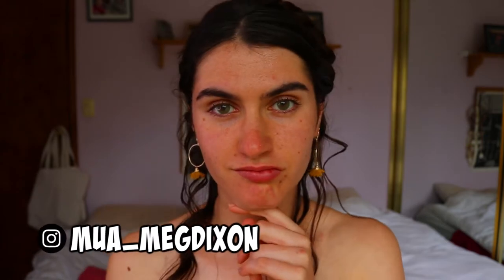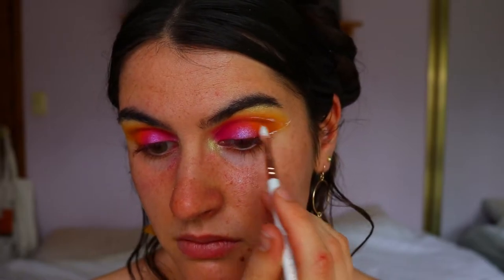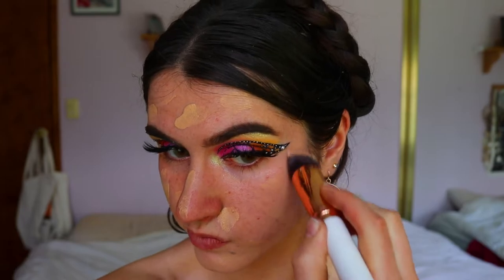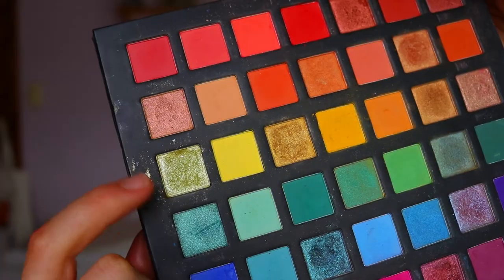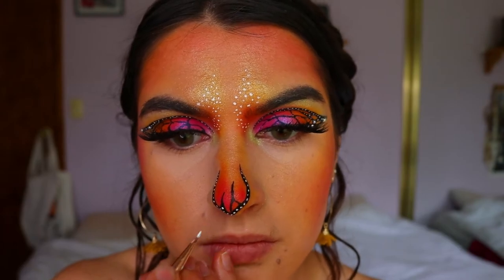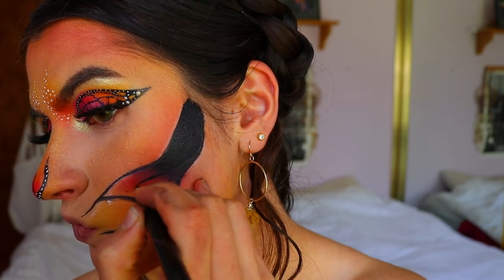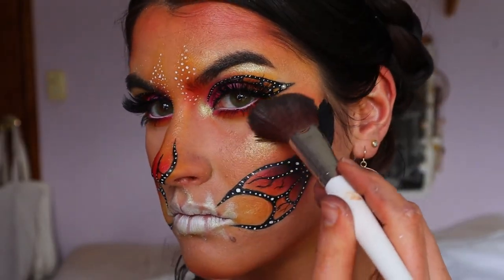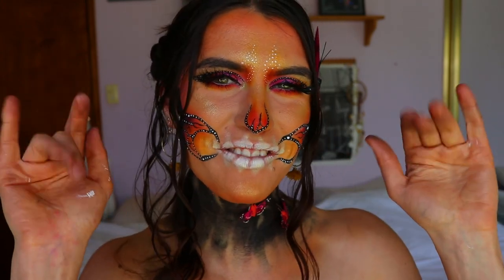GLAM BUTTERFLY SKULL MAKEUP | Halloween 2020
Hey Babes!!
Welcome to another Halloween special! This look is inspired by the Butterfly trend this year. I used these little butterfly props I'd bought from spotlight as colour inspiration and also had some inspiration from the look created by @lo_lavxo on IG. Hope you enjoy this tutorial! Please tag me in any recreations!! I love seeing your creative talent! Xxo

Have a Happy Halloween!!

LET’S CONNECT!

Sugar Pill Flamepoint Eyeshadow
Global Colours Body Art Face Paint | White
Maybelline HyperSharp Liquid Eyeliner
Nyx Jumbo pencil Milk
Spotlight Craft Diamantes

Canon 80d + Canon M50 + Wondershare Filmora